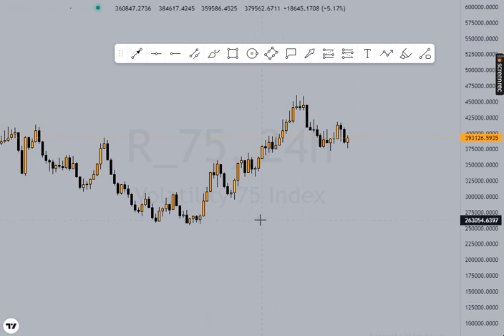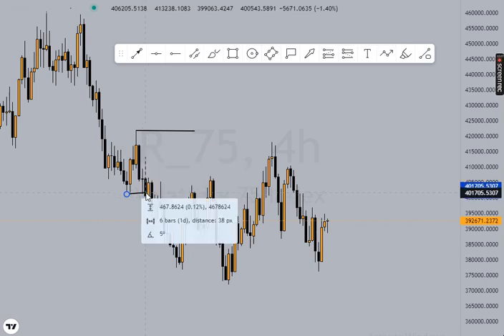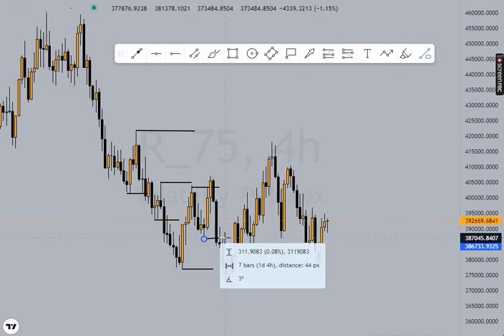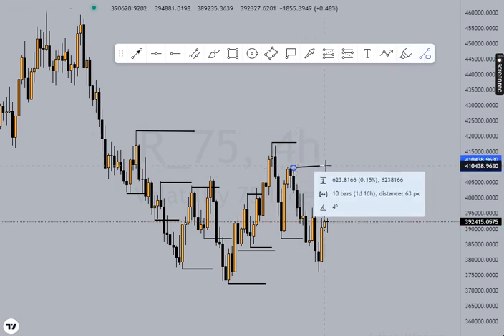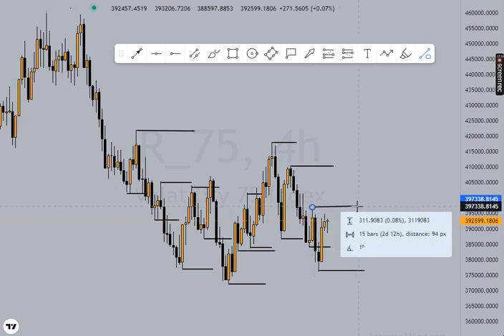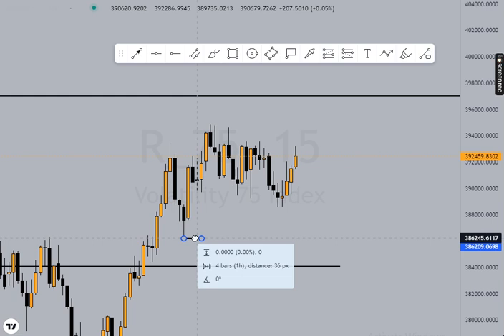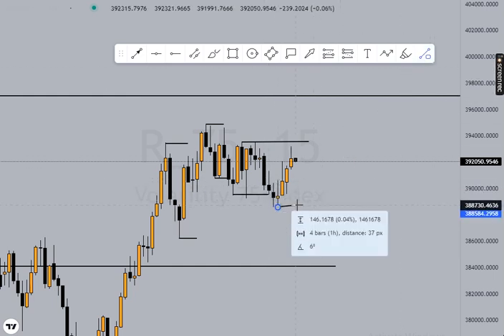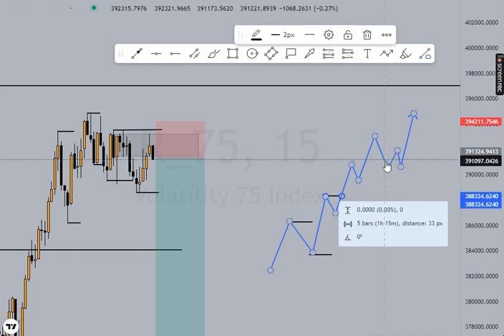THE TWO TIMEFRAME STRATEGY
A PIP A DAY KEEPS POVERTY AWAY